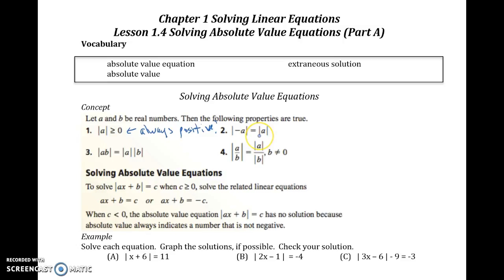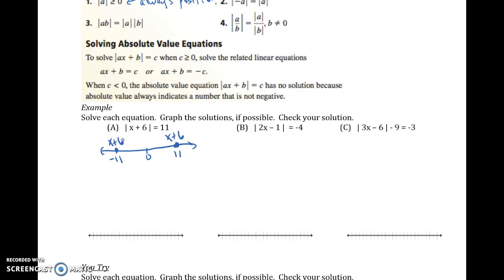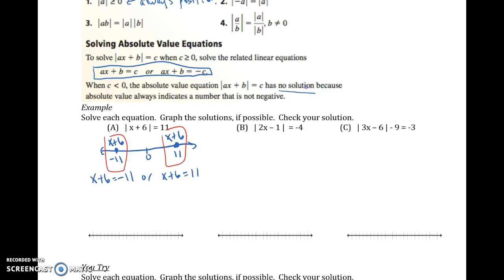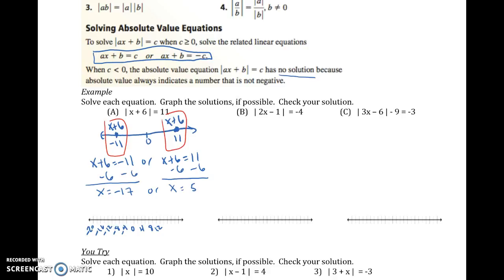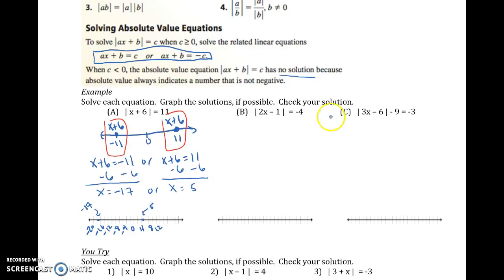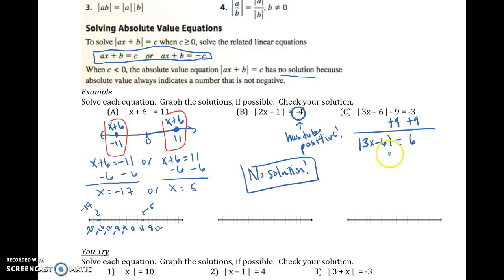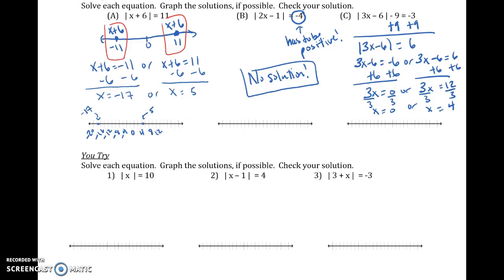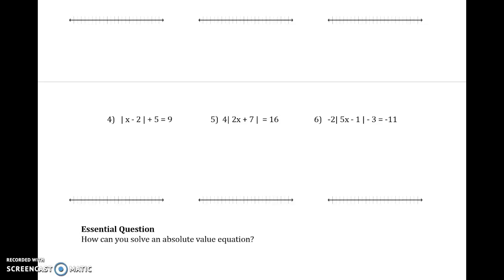1.4 Absolute Value Equations Part A